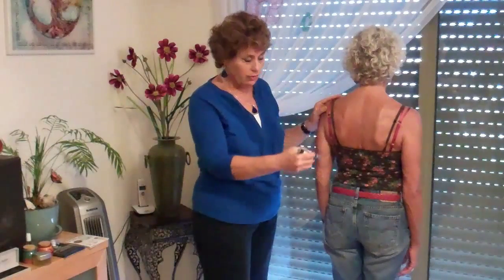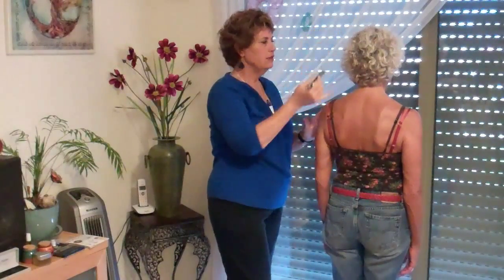Amazing Laser Light Applications - Balance Your Body & One Woman used it on Animal Ear Mites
IMPORTANT NOTE: NEVER USE A LASER IN THE EYES OF CHILDREN OR ANIMALS! NEVER LET CHILDREN PLAY WITH A LASER AND PLEASE DON'T LEAVE THEM WHERE CHILDREN CAN REACH IT! THEY ARE NOT A TOY!
This video is a simple demonstration of how the Safe Connect Plus+® Dual Red and Green Laser with over 230+ encoded frequencies representing the body and cells at perfect energetic balance can and will enable an individual to be strengthened and fortified for hours. The following signatures of information have been programmed into the laser through specific encoded sound and light frequencies: all body organs, glands, vitamins, minerals, trace minerals and much more.  The application of Safe Connect Plus products like this dual laser help aid the body in it's own restoration processes and make landmark impact in removing energetic blockages! Testing has been done with muscle testing, also called kinesiology, or brain response testing using the autonomic nervous system, the neuro-muscular system and the brain. Safe Connect Plus+® has also had testing done by third parties with (EAV) biofeedback equipment, Live Blood Analysis, Thermography and research on individual cases to show how energetically disrupted systems will line up and re-calibrate = balance and restoration. Watch how this is done and hear suggestions for practical usage! This is one simple and wonderful thing we can do to help ourselves! Everyone needs more balance! Application of the encoded laser light also aids the body to stand against the onslaught of EMF(Electrical Magnetic Fields) from cell phones, computers, electrical appliances of all kinds and more. There are many testimonials from all over the world by those who use the Safe Connect Plus+® products. 100% Guarantee on all products to efficiently work as intended by the manufacturer.

Please go to our website and find more videos and articles to read up on this subject. Just go to Google and type in Safe Connect Plus and enjoy our educational site!

Safe Connect Plus+® recognizes the wonderful design of the body's ability to deal with the causes of disease, illness, pain and other health conditions. Safe Connect Plus+®  aims to educate and also offer products that are formulated to help the body deal with possible stress, which bring about ill health. Healing comes by providing the nutritional, energetic and/or cleansing processes necessary to establish the balance required, thus aiding the body in overcoming symptoms and possible causes. Any results from the use of any products offered are due to the body's natural ability to care for itself as intended by our Creator.

Please note that not all the statements made on this video and YouTube site have been evaluated by the Food and Drug Administration (FDA). These products and this information are NOT intended to diagnose, treat, cure, or prevent any disease. It is simply the 1st Amendment in action and is presented for information, education and research purposes only. Research for truth! Reminder: If you act on ideas found here, you do so at your own discretion and risk. If you have symptoms, it is always recommended to see a qualified and educated medical doctor or medical professional who understands the natural functions of the body. By receiving this information, you agree to hold yourself fully responsible for your own health and well being and to hold harmless, the Living Well Center and Safe Connect Plus, its owners, assigns or heirs from any lawsuits and litigation for any reason.